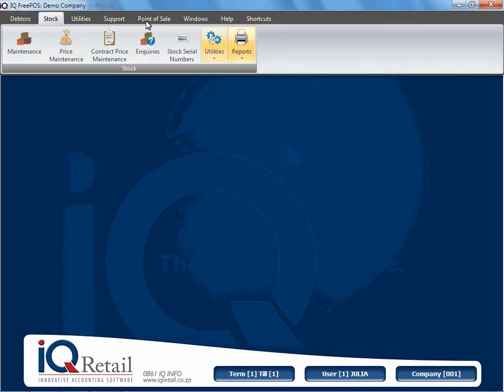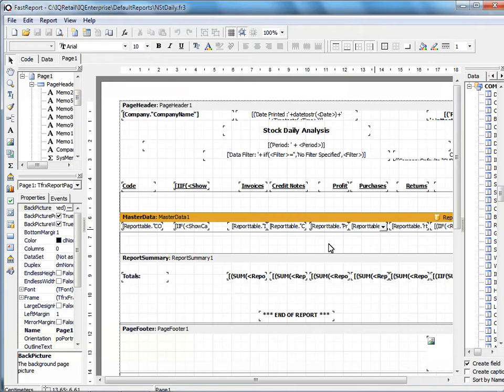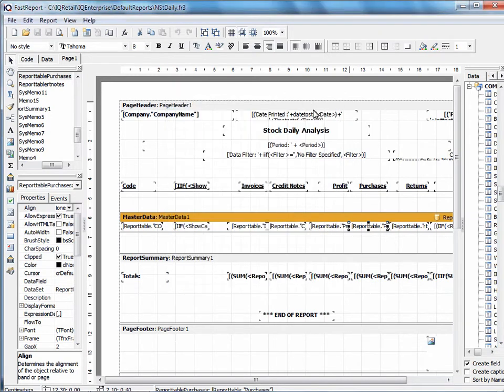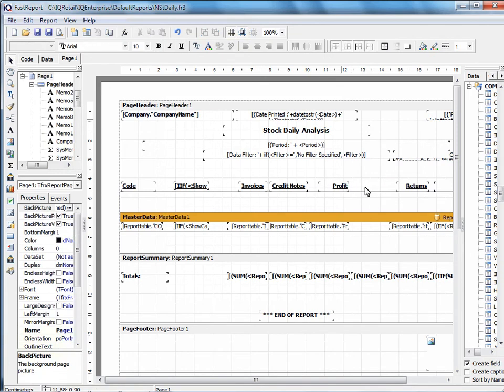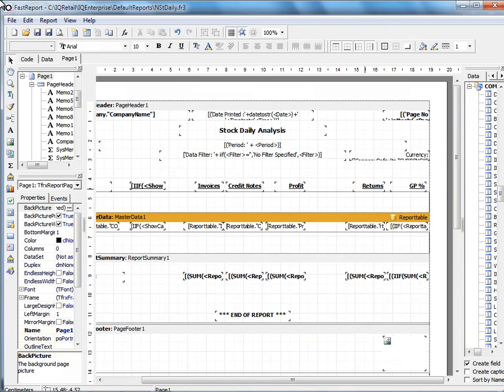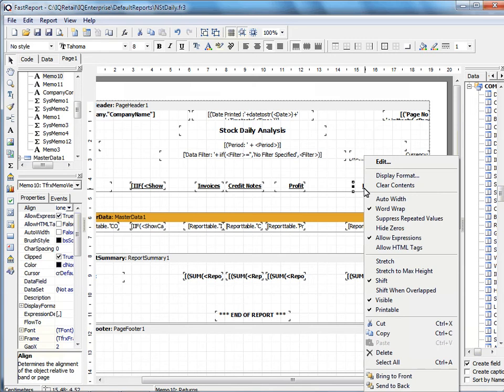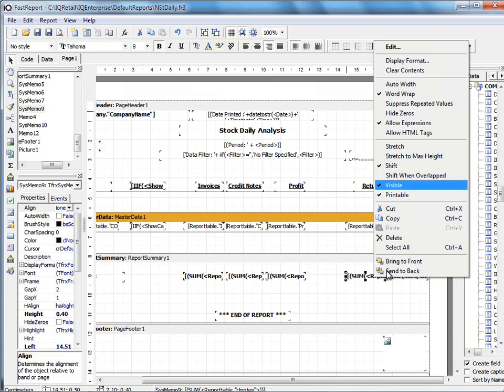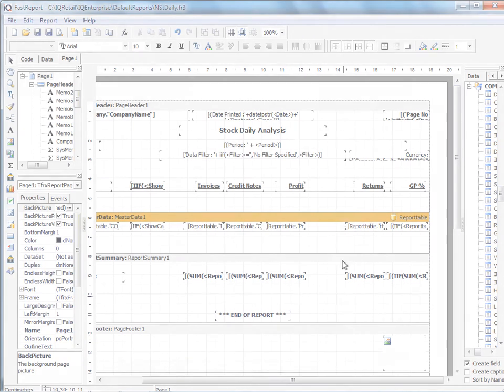IQ POS Utilities Stationery Setup 2 How to Edit and Remove field